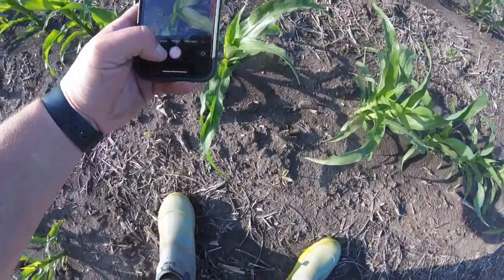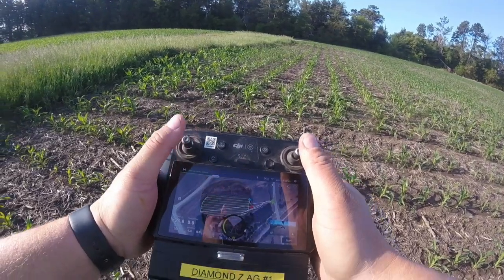I killed my corn!!! HELP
Welcome to Diamond Z Agricultural – Where Innovation Meets the Land 🌾

At Diamond Z Agricultural, we’re committed to advancing modern farming through reliable equipment, expert insight, and a passion for the land. Whether you're a grower, rancher, or ag enthusiast, our channel brings you the latest in agricultural technology, field demonstrations, equipment maintenance tips, and behind-the-scenes footage from real working custom drone business .

🚜 What to Expect:

In-depth equipment reviews & field tests

Crop management and planting techniques

Tutorials on maintenance, repairs & upgrades

A look at daily life in agriculture

Exclusive content from trade shows and ag events

📍Based in Southeast Nebraska, Proudly serving agriculture